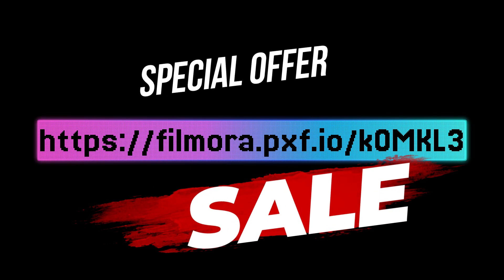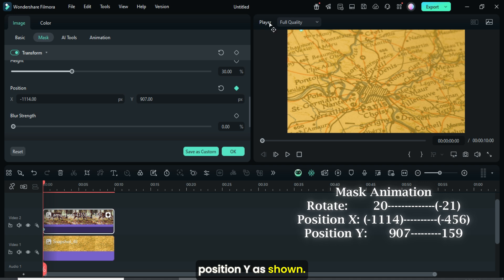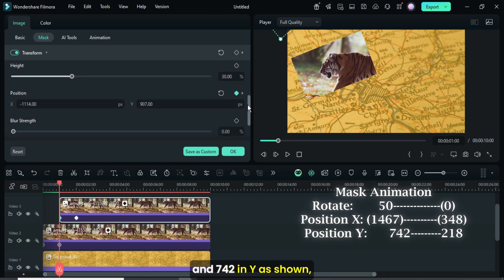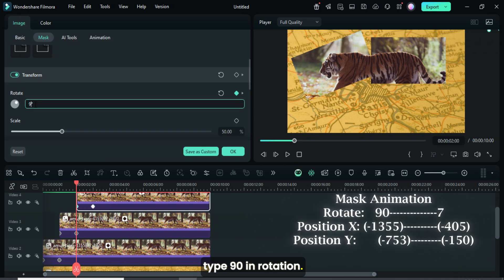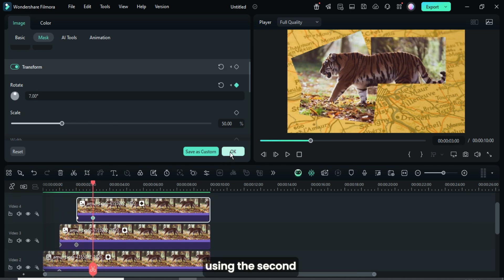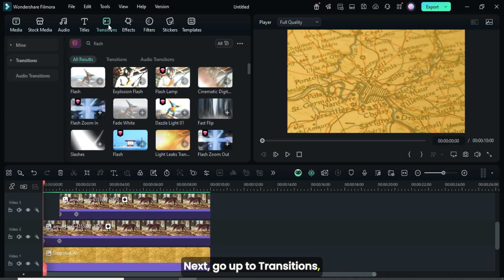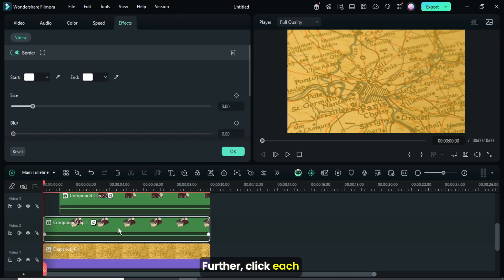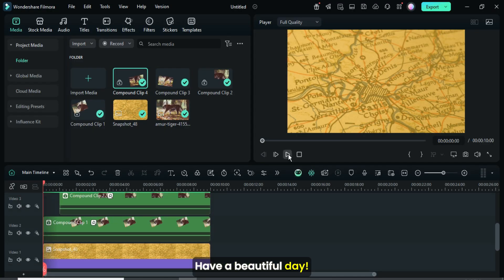Photo Pieces Collage Slideshow in Filmora 14 | Creative Mask Animation Tutorial